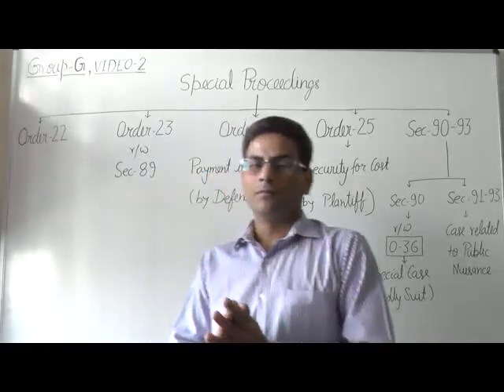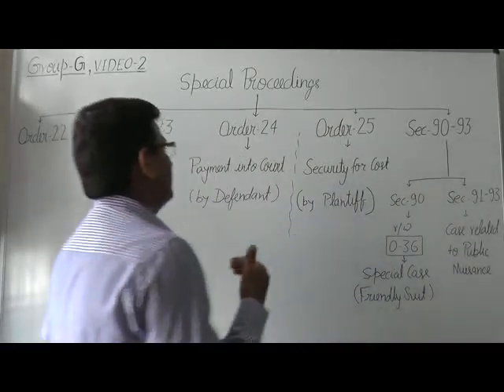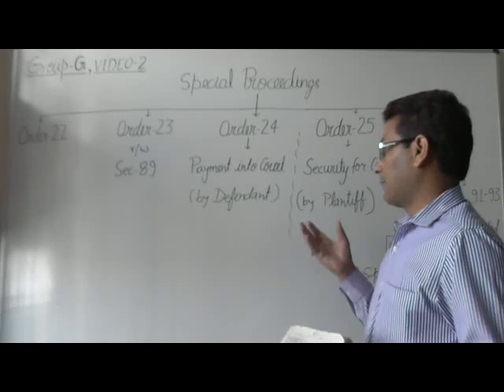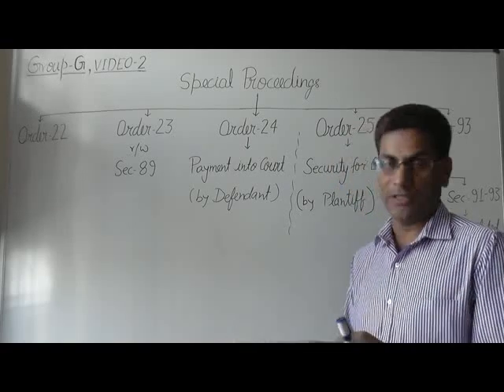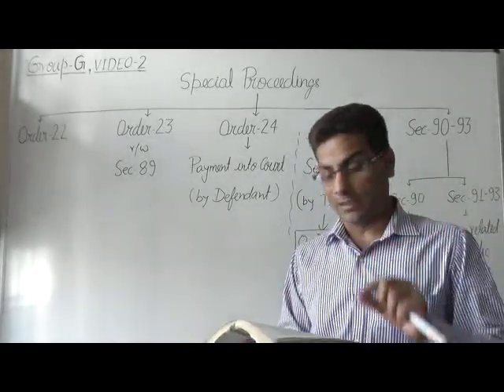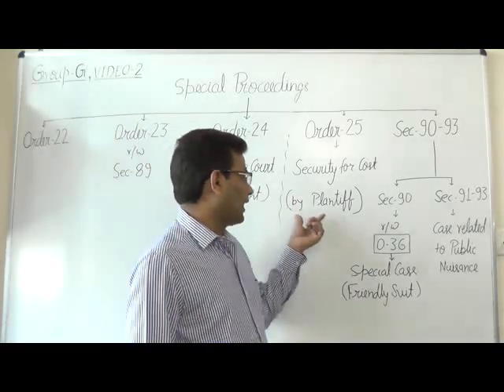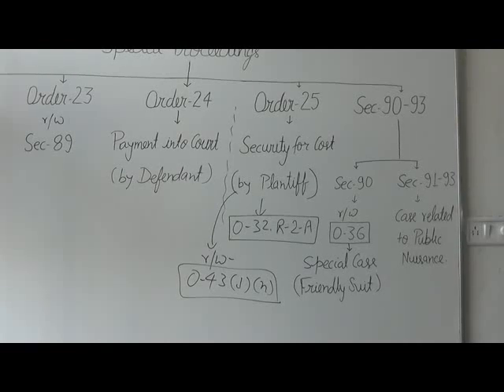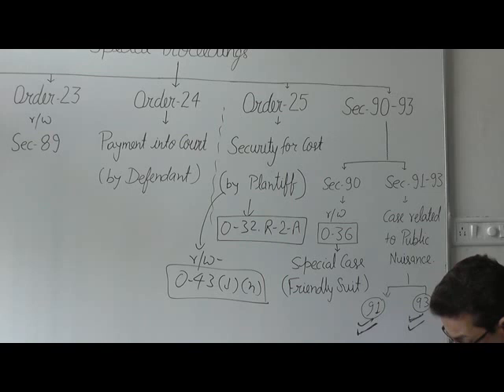CPC 1908- Order 24 & 25 (English)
For any Query You may call / whats'app us on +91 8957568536; 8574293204, 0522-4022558
Pankaj Kumar Tripathi SBI Saving A/c 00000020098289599 branch Kapoorthala market, Lucknow.